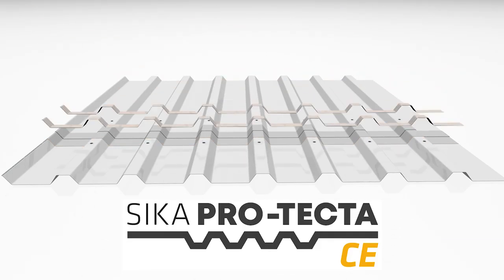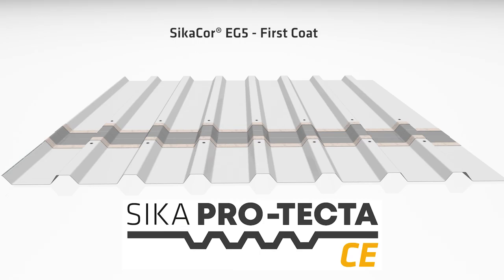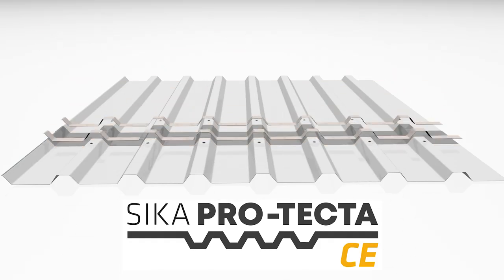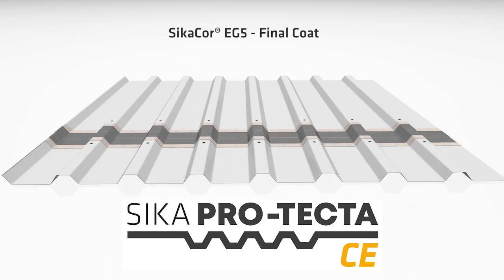Sika® Pro-Tecta CE - Cut Edge Corrosion Treatment for Roof Refurbishment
Sika® Pro-Tecta CE has been developed and tested as an effective
surface treatment for the onset of cut edge corrosion, designed to
extend service-life, where the sheets remain structurally sound,
and the primary waterproofing function has not been compromised.